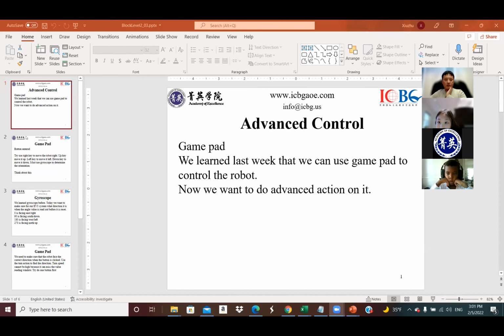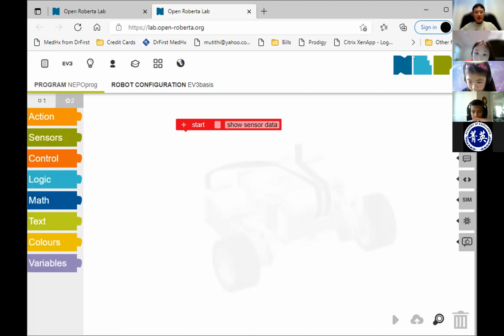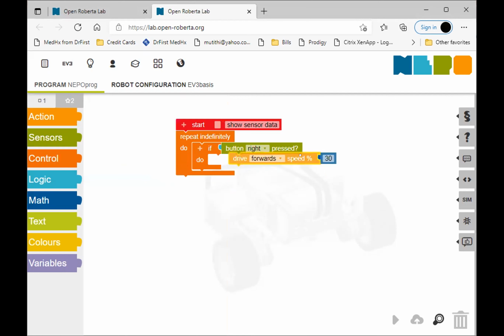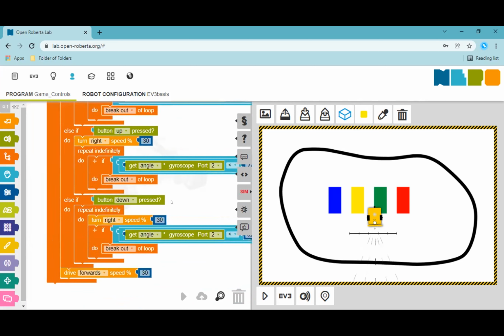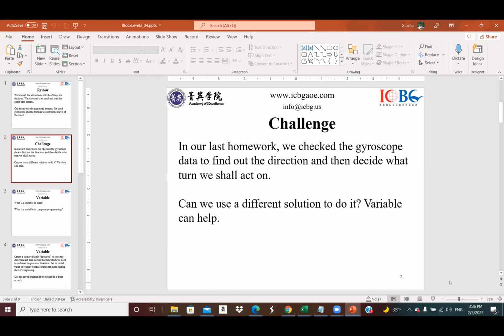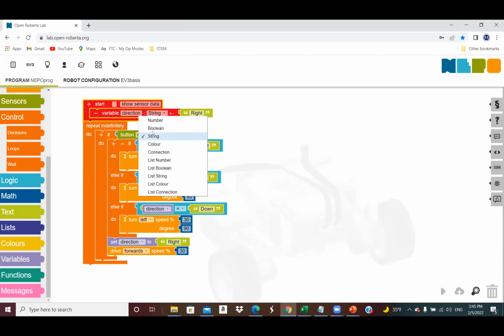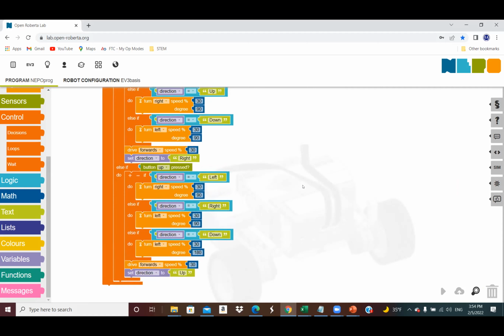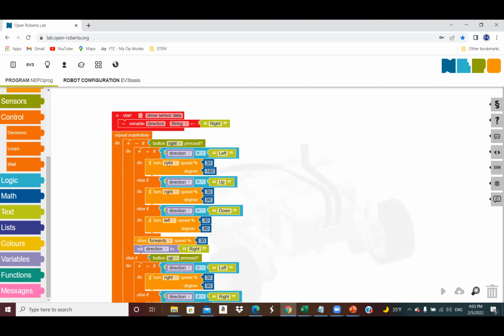Block coding level 2 class video 20220205